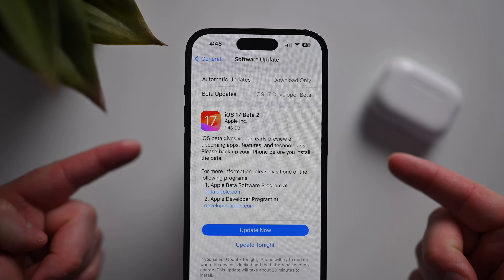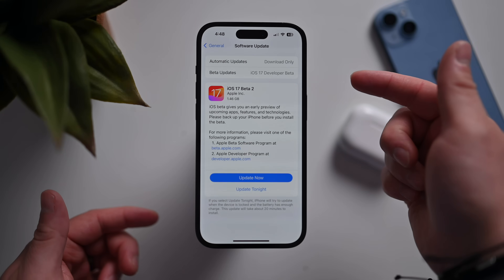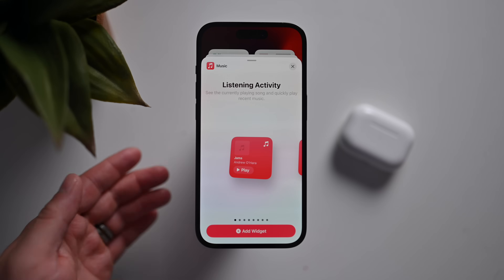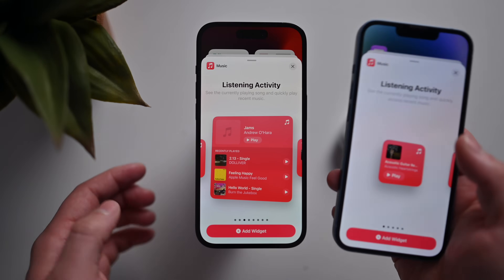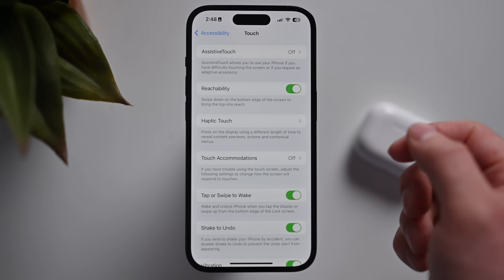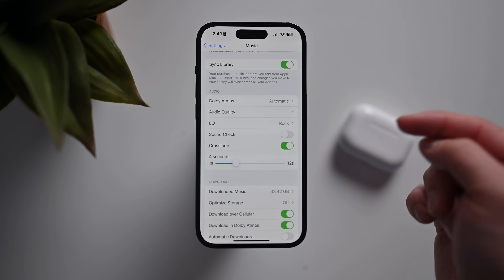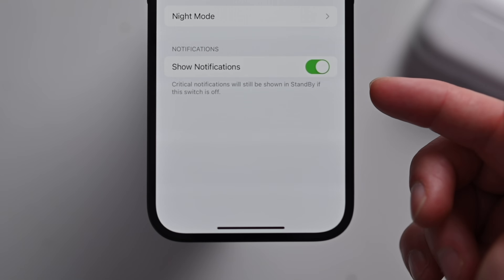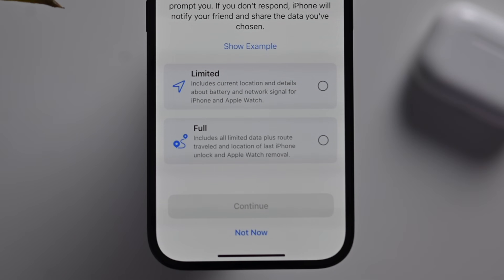Everything NEW in iOS 17 Beta 2! Tap to AirDrop & Faster Haptic Touch!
I walk through all the prominent changes found in the second developer beta of iOS 17 including Tap to AirDrop, Crossfade for Apple Music, new widgets, and faster Haptic Touch!

Chapters ➡
0:00 Intro
0:26 Update Screen
0:47 Tap to AirDrop
1:03 Music Widgets
1:39 Faster Haptic Touch
2:11 Fitness
2:31 Apple Music
2:59 StandBy Notifications
3:25 Checkin Wording
3:49 Vision Pro Simulator